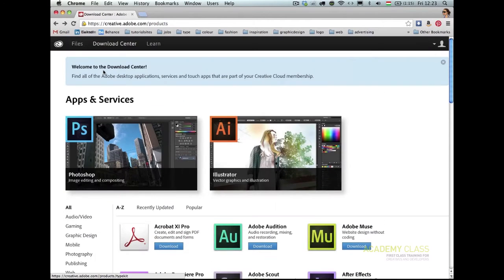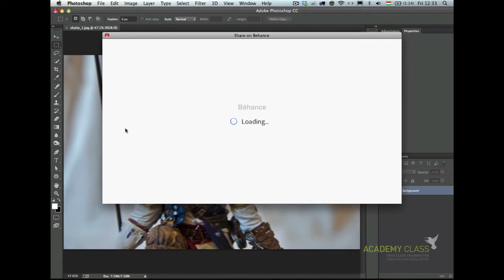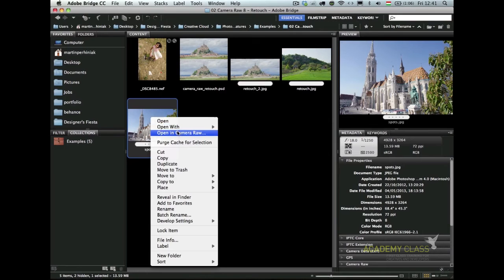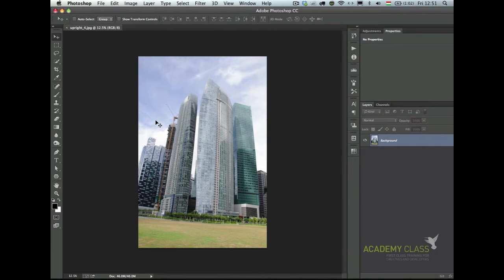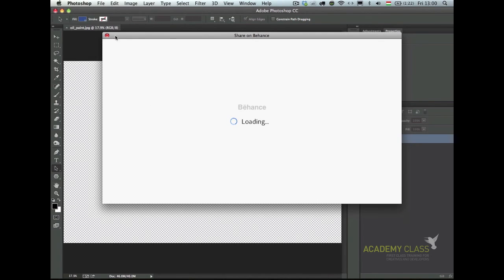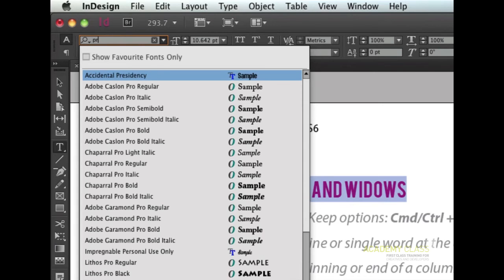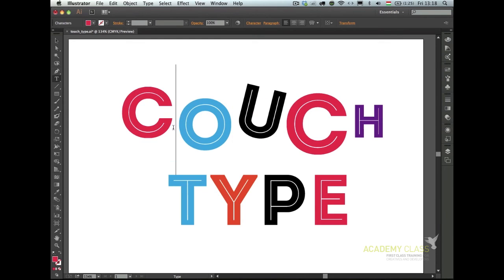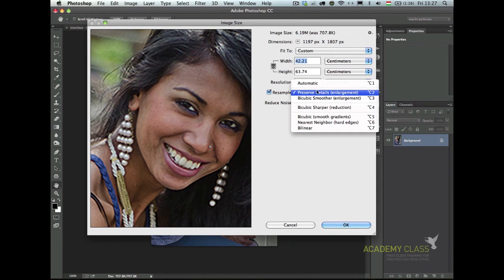Adobe CC - Designers Fiesta 2013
An Academy Class screen cast on adobe CC - Designers Fiesta 2013. Adobe creative cloud is much helpful for designers if one know how to utilize it for certain designing purposes.